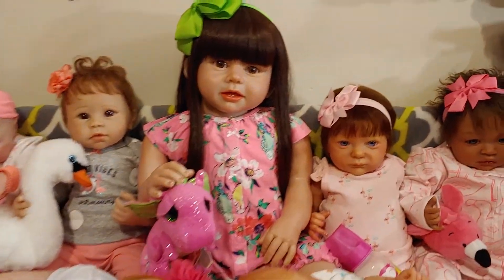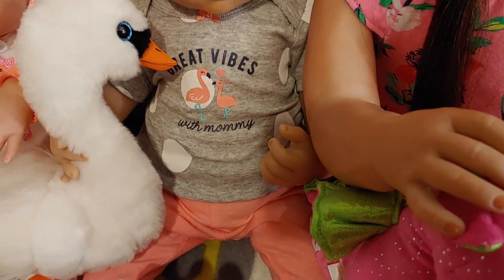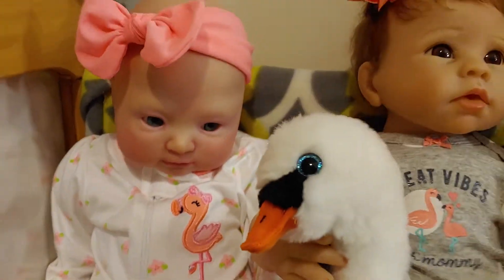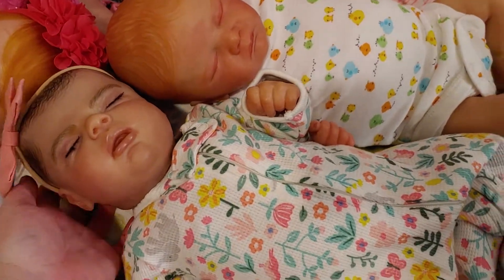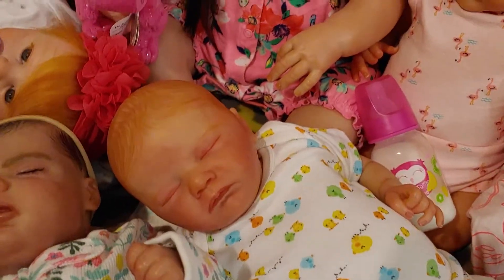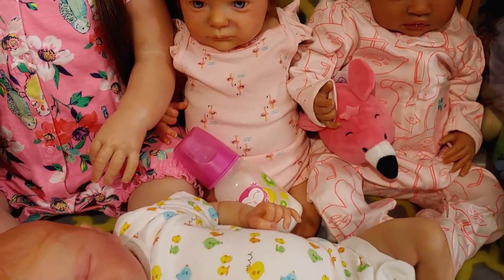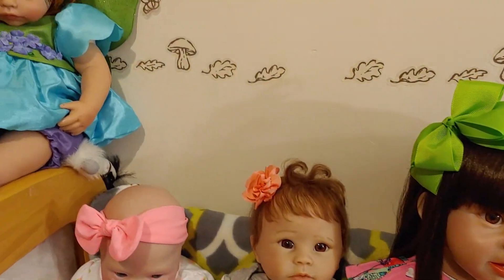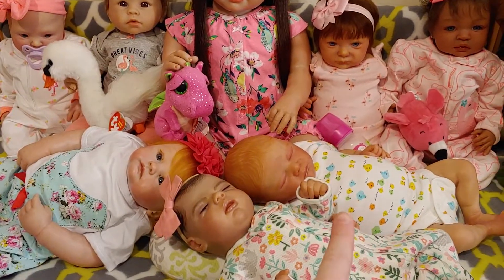Reborn Theme Thursday 🐦 Birds🦆 & Things that Fly🦋🐝🐉...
I feel like this is a special theme for Avery since I focused my theme video around her and her theme lol.
Come see her theme 😍💖😍💖

And see who gets Laken's old girl clothes now that hes a boy lol.
Nothing goes to waste in this nursery LOL